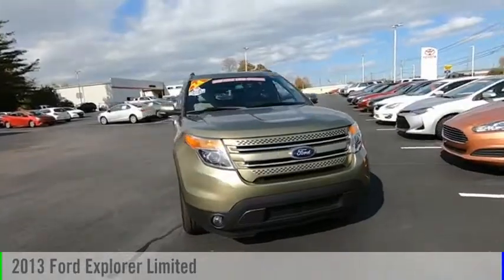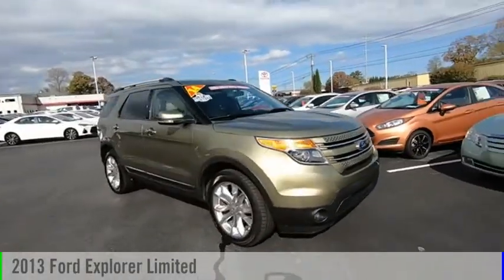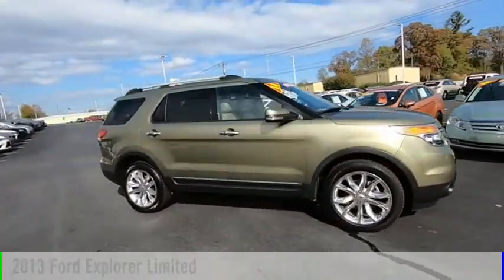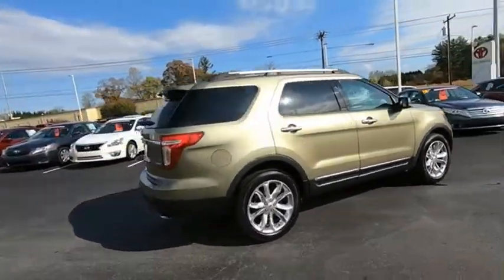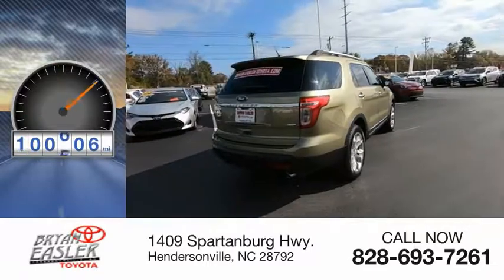2013 Ford Explorer Hendersonville NC P10120A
2013 Ford Explorer Limited

1409 Spartanburg Hwy.

CARFAX One-Owner. Green Gem Metallic 2013 Ford Explorer Limited AWD 6-Speed Automatic with Select-Shift 3.5L 6-Cylinder SMPI DOHC ONE OWNER TRADE IN, HEATED AND COOLED LEATHER SEATS, BLUETOOTH AND BACKUP CAMERA, CLIMATE CONTROL AND NAVIGATION, THIRD SEAT AND ALLOY WHEELS, serving asheville hendersonville greenville, AWD.At Bryan Easler Toyota, we provide our customers with a Worry Free Evidence Folder, which includes, a Service History Report, CarFax, and Warranty Information***Please see Dealer for Details*** Recent Arrival! Odometer is 15074 miles below market average!Awards:  * Ward's 10 Best Engines   * 2013 KBB.com 5-Year Cost to Own Awards   * 2013 KBB.com Brand Image AwardsReviews:  * If you're seeking the room and versatility of a big SUV, but don't like the idea of a poor-handling, fuel-thirsty land barge that's nearly impossible to park, Ford's 2013 Explorer deserves a good look. Additionally, the Explorer has a beautifully-designed interior and is an IIHS Top Safety Pick. Source: KBB.com  * Upscale cabin; abundant high-tech features; excellent ride/handling balance; excellent crash test safety scores; available fuel-efficient turbocharged four-cylinder. Source: Edmunds